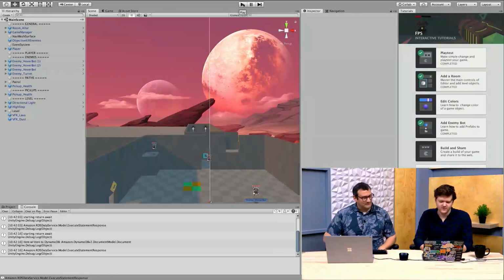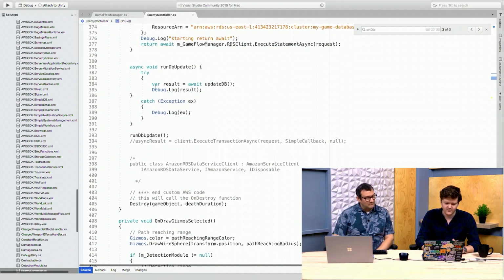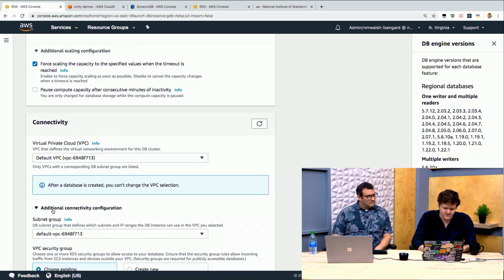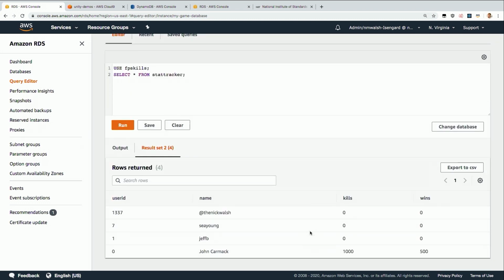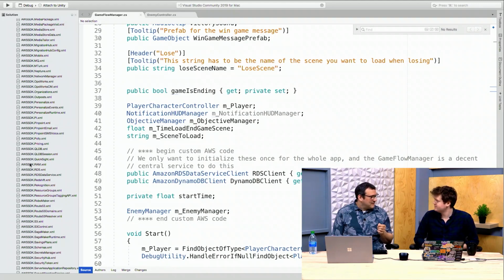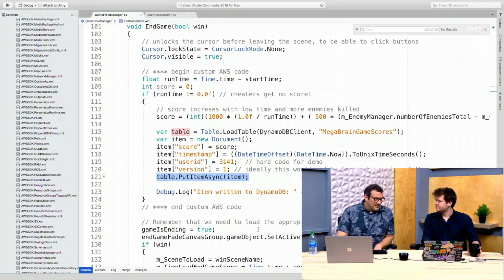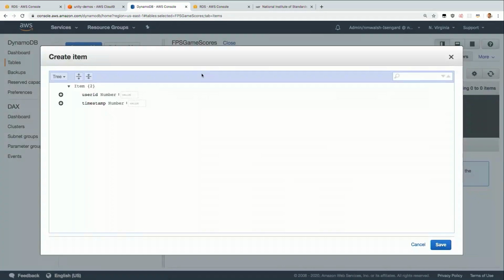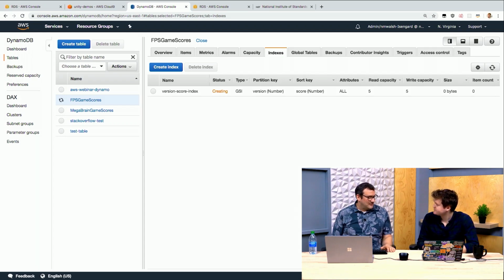Intro to Databases for Games: Hands-On with Amazon DynamoDB and Amazon Aurora - AWS Online Tech Talk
Are you making a game and looking to integrate a cloud-based database to store player data, inventories, and high scores? Good news, Amazon DynamoDB, a key-value store, and Amazon Aurora, a SQL database, are two purpose-built databases that can help. In this tech talk, we’ll show you how to get up and running with both services. We’ll cover topics like creating tables, making queries, and integrating them with your game's back end.

Learning Objectives:
*Learn how to create Amazon DynamoDB tables and Amazon Aurora databases
*Lean about the types of data each database works with, how they are queried, and how that helps you determine which one fits with different game systems
*Learn how to integrate the databases in to your game server or back end service